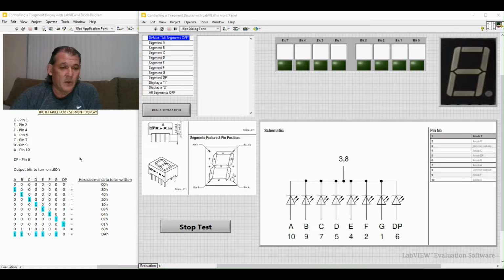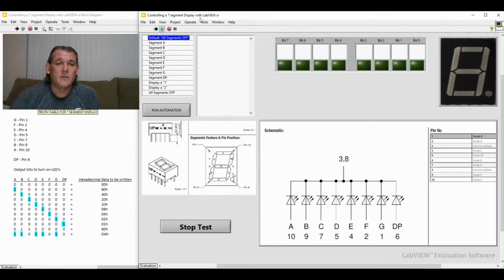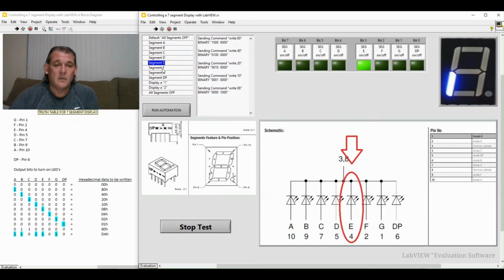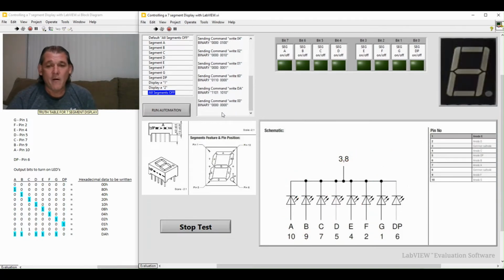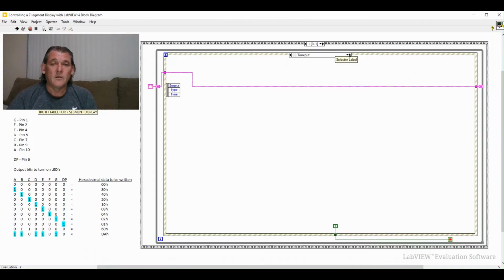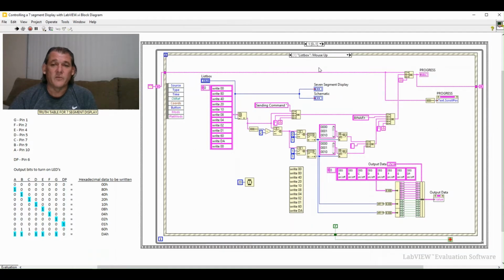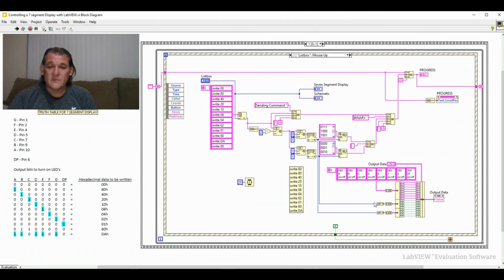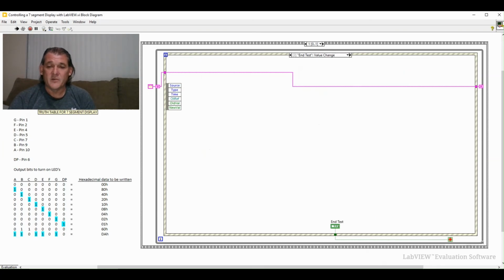639 Powering on the segments of a display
Here is another program that you can steal from me
Nobody will ever hire me for the work I can do
Nobody ever paid me correctly for the work that I can do
The people at Alcatel and Motorola stole my ideas so that they could make money while they tortured me about seeing my dead daughter alive at a party with Dale Earnhardt Senior until they used me up and fired me

Thanks Bill Bartol, Til Phan, Kathy Hoover and every LIAR that I have ever worked for

By the way, When I was hired by Alcatel Networks to work on the manufacturing floor in 1997

I was told that I was hired under a new Union Contract and I was the first person to start with the new wage scale

My starting wage was $12.47 / hour
I would receive a raise every 3 or 6 months until I was at top pay
My top pay was ~$18.00 / hour

All of the employees hired before me started at ~$18.00 per hour and their top pay was ~$28.00 / hour

The next employee that was hired after Brett Finnerty was an African American named Charles Lewis - not charles ray !

Charles Lewis found it difficult to quit his job because the pay was so GREAT

I asked Charles why he thought that the pay was so Great

Charles Lewis told Brett Finnerty that he was the first person hired under the new UNION wage agreement and he was receiving top pay on the floor ~$28.00 / hour

I was the only technician hired under the 12.00 / hour union agreement with Alcatel Networks systems

Everyone hired before me started at 18.00 /hour
Everyone hired after me started at full pay ~$28.00 / hour

If that doesn't sound like someone has set me up
Something does not sound correct

Every where that I go is another snake in the grass

Sincerely Brett